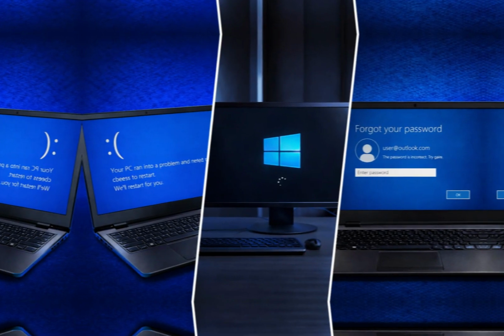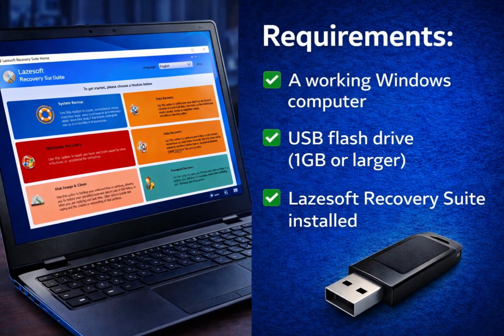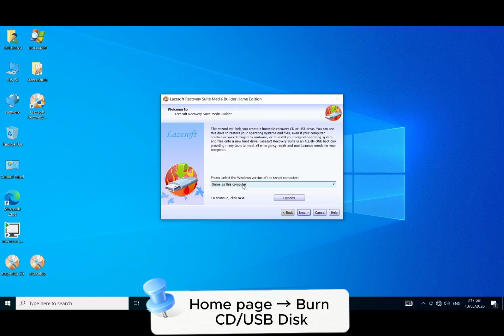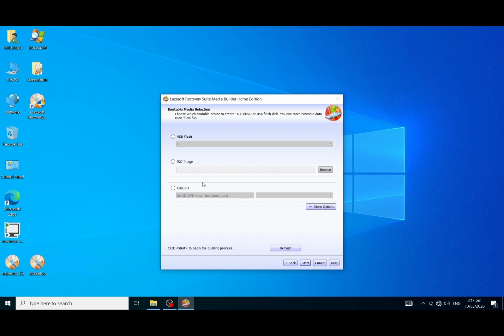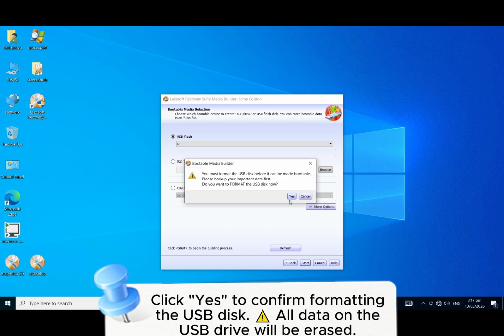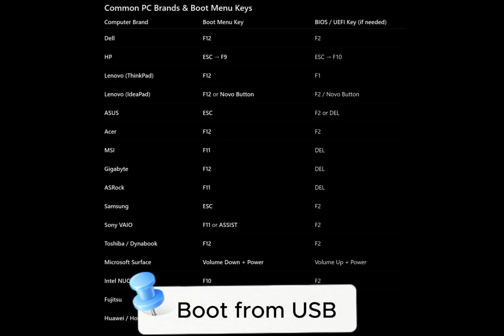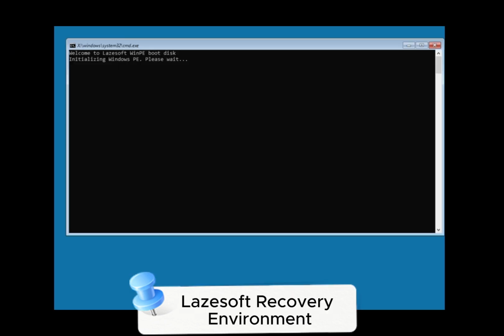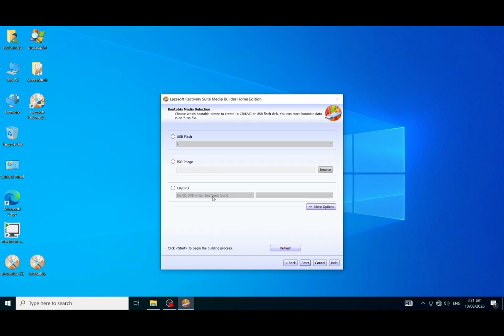How to Create a Lazesoft USB Boot Recovery Disk for Windows 11/10/7 (Step-by-Step)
In this tutorial we show how to create a Lazesoft USB boot disk for Windows recovery.

A Lazesoft bootable USB allows you to:

• Reset forgotten Windows passwords
• Recover lost data
• Fix Windows boot errors
• Clone disks and backup systems

Step-by-step guide works for:

Windows 11
Windows 10
Windows 8
Windows 7

Chapters:
00:00 Windows Won't Boot? Create a Recovery USB
00:10 Requirements
00:15 Install Lazesoft Recovery Suite
00:16 Open Lazesoft Bootable Media Builder
00:30 Select USB Flash Drive
00:36 Confirm Formatting the USB Disk
00:45 Build the Bootable Recovery USB
00:56 Boot Computer from the USB Disk
01:01 Lazesoft Recovery Environment Overview
01:09 TIP: USB Not Showing in Boot Menu
01:40 Download Lazesoft Recovery Suite Free